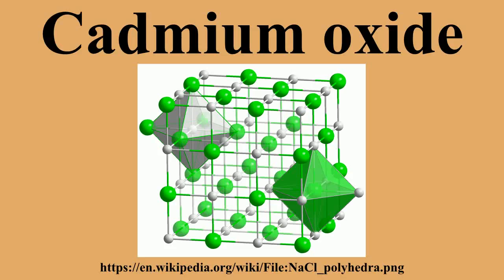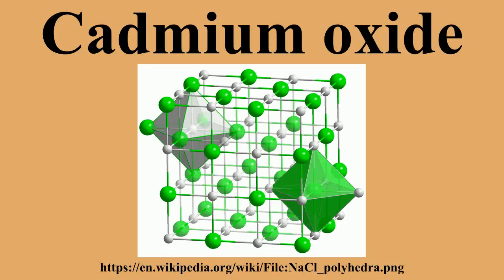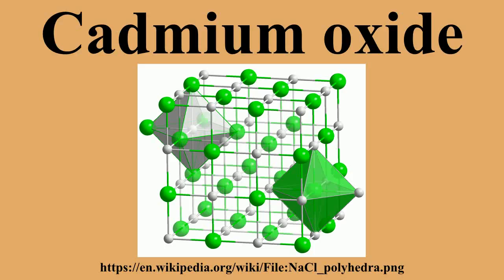Cadmium oxide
Ad-free videos.

Cadmium oxide is an inorganic compound with the formula CdO.It is one of the main precursors to other cadmium compounds.It crystallizes in a cubic rocksalt lattice like sodium chloride, with octahedral cation and anion centers.It occurs naturally as the rare mineral monteponite.

---Image-Copyright-and-Permission---
About the author(s): Solid State
---Image-Copyright-and-Permission---